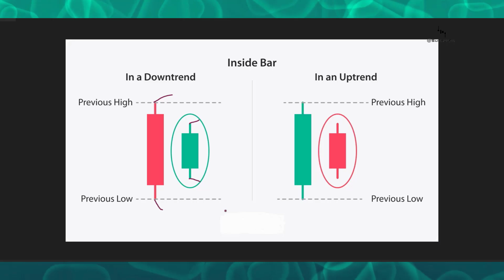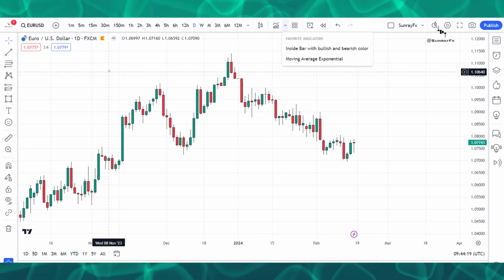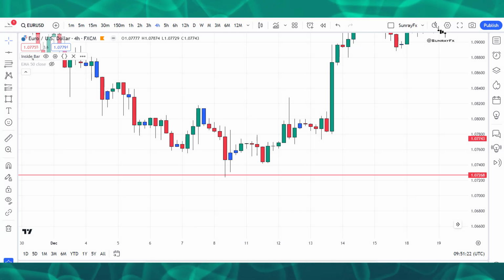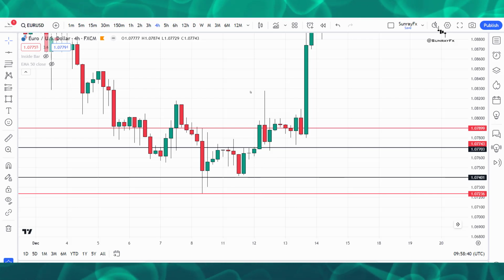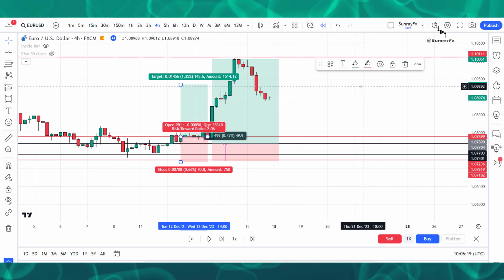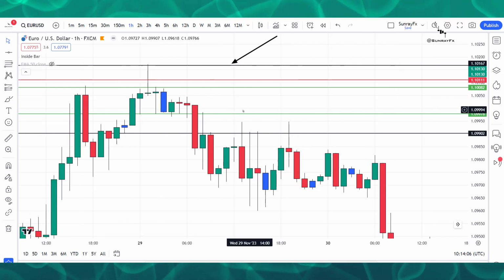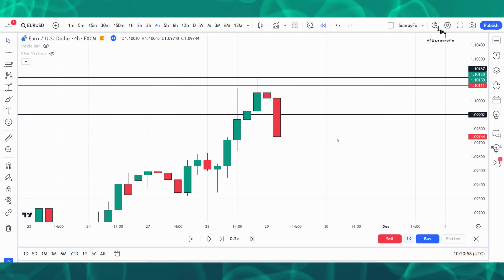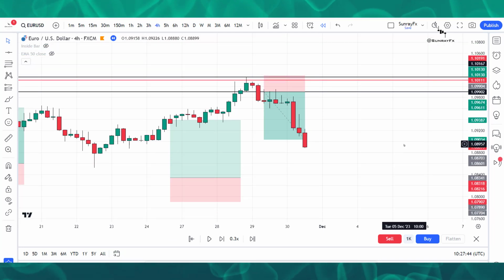INSIDE-BAR STRATEGY FOR BULLISH & BEARISH REVERSAL